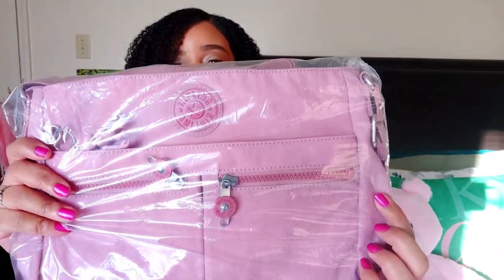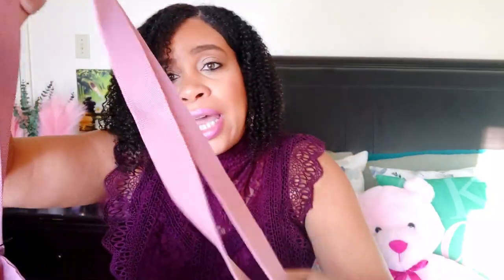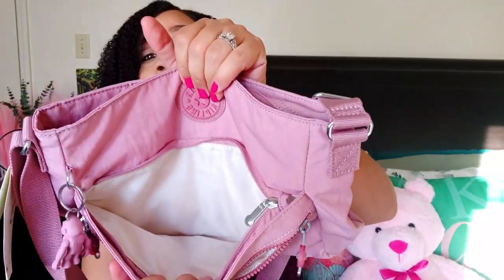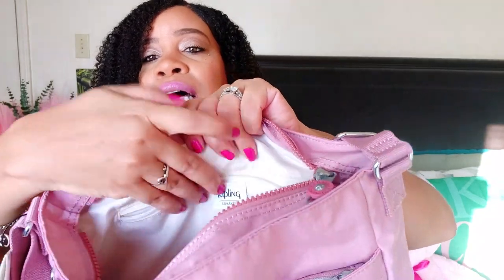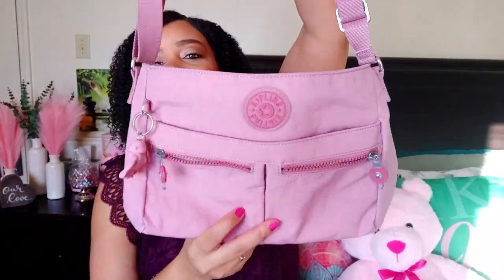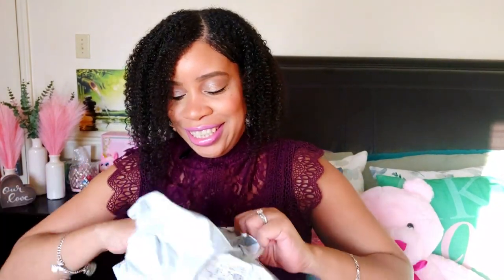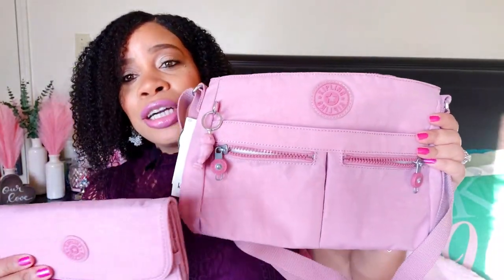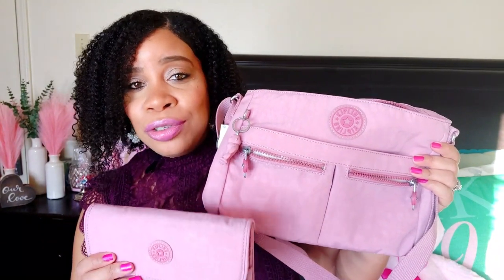Unboxing My First Kipling Bag! 2 Packages! Super Excited!